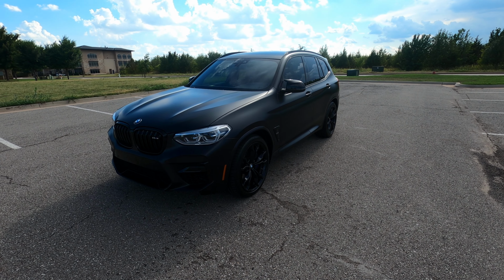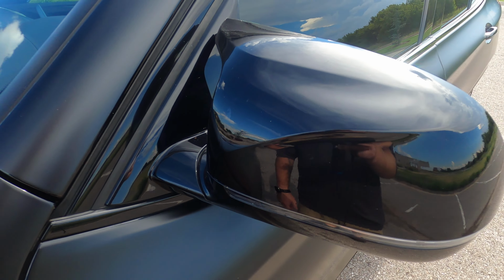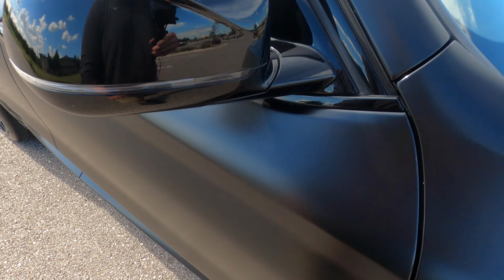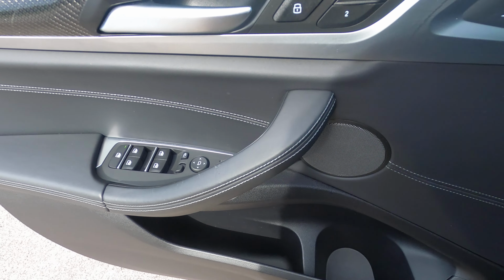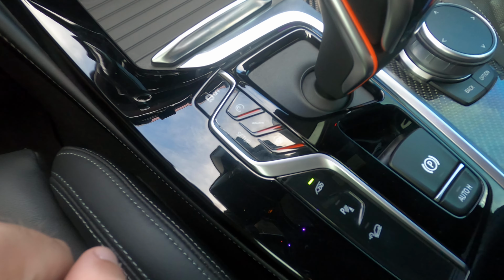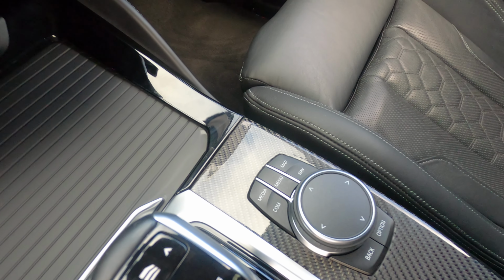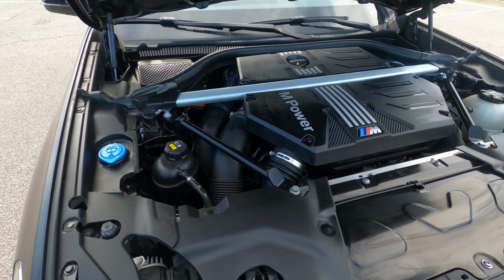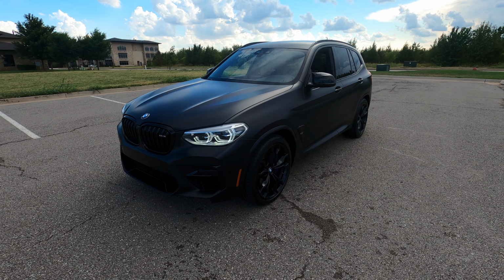2022 BMW X3 M For Sale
2022 BMW X3 M For Sale